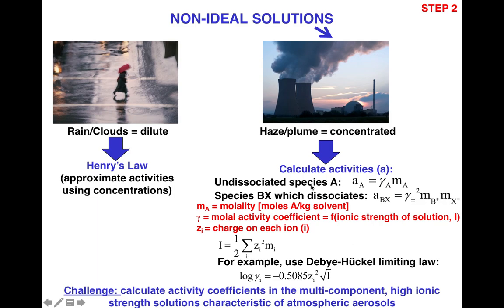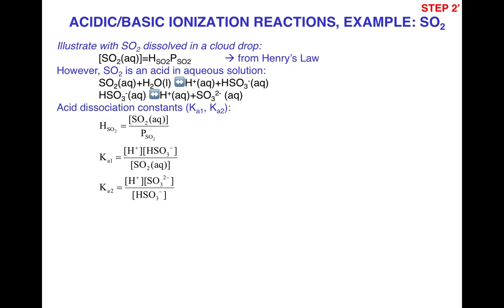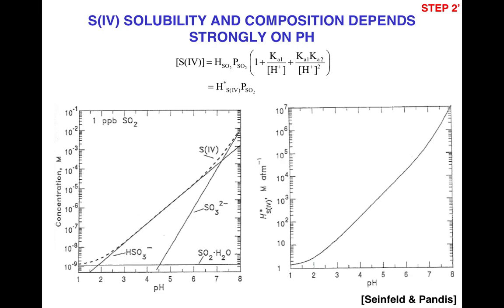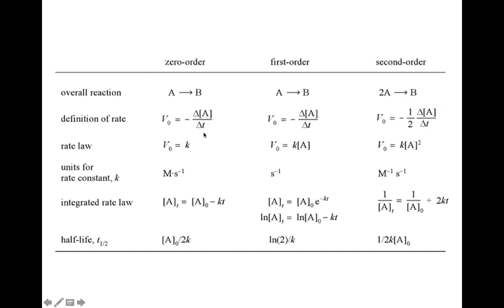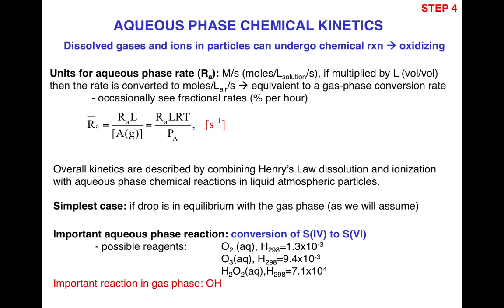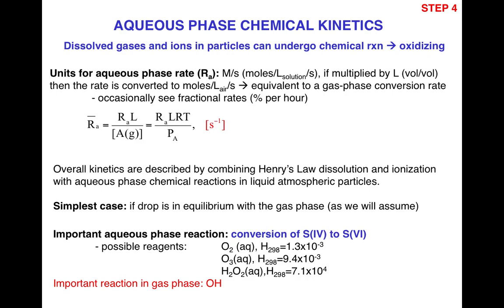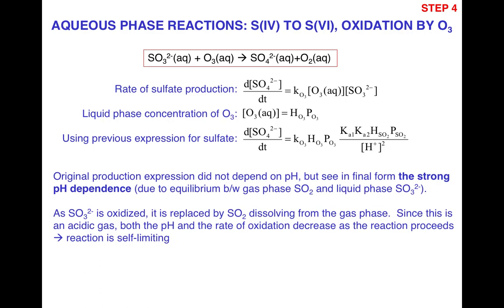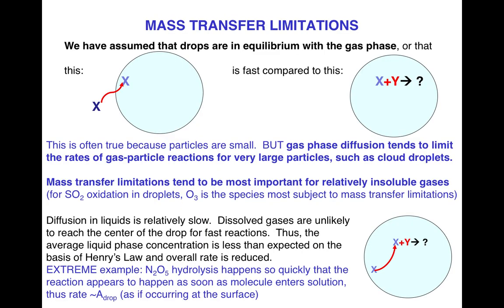Siv clouds aqueous